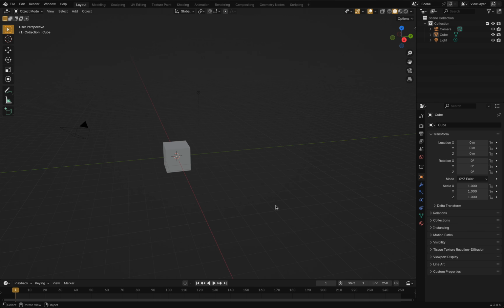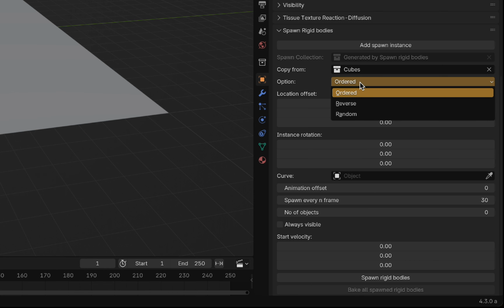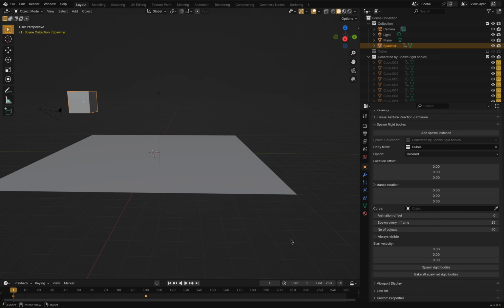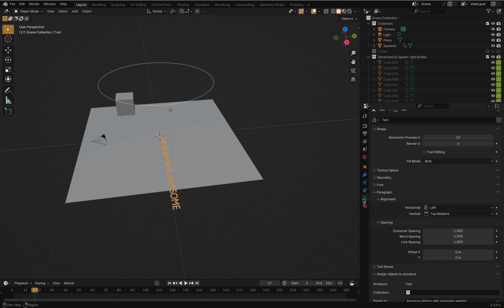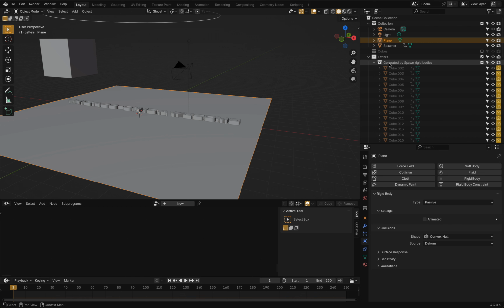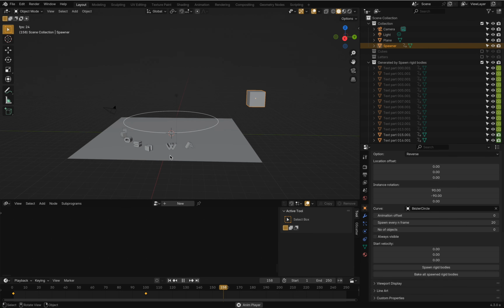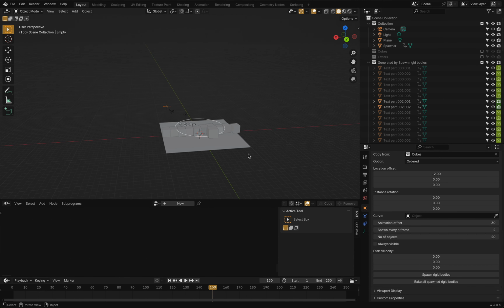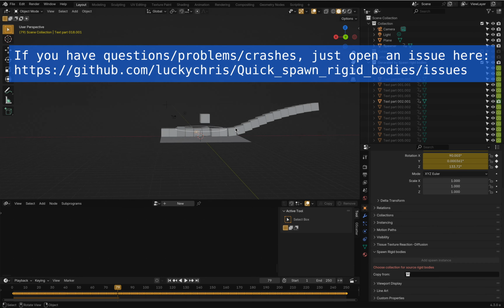Add-on: QUICK SPAWN RIGID BODIES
0:00-0:42 Installation
0:42-0:58 Where you find the panel
0:59-1:54 How to add a spawn instance
1:55-2:57 Explain option + number of objects
2:58-4:22 Animated spawner example
4:23-5:18 Spawning on curve example
5:19-5:38 More curve hints
5:39-9:10 Spawning (ordered) text example
9:11-10:12 Ordered/Curve explanation
10:13-11:20 Offset explanation
11:21-11:35 Animation offset
11:36-13:47 How to bake animation to keyframes

Tutorial: Add-on: QUICK SPAWN RIGID BODIES